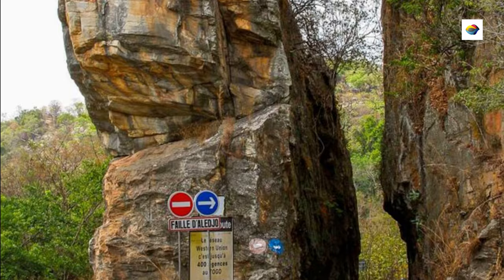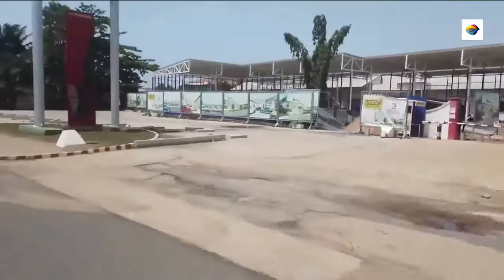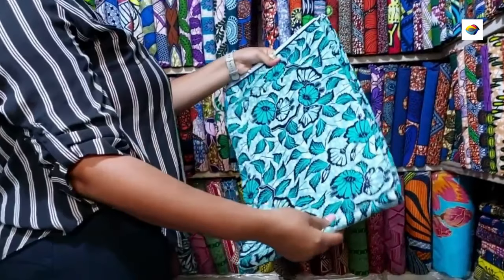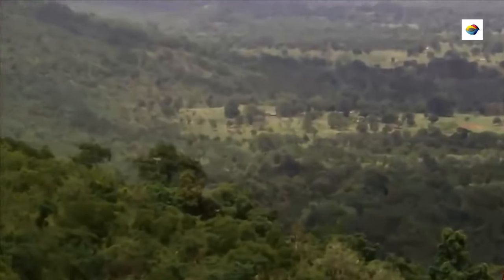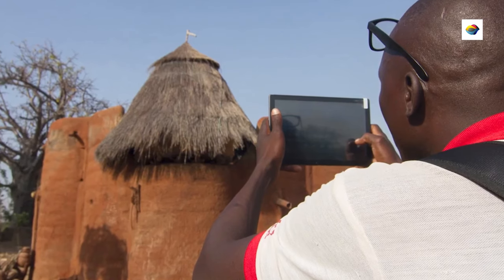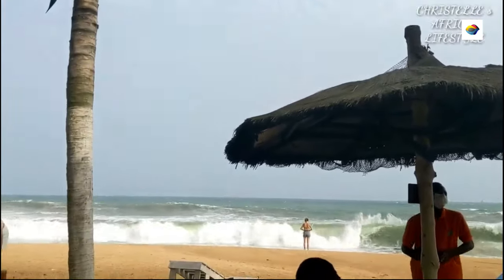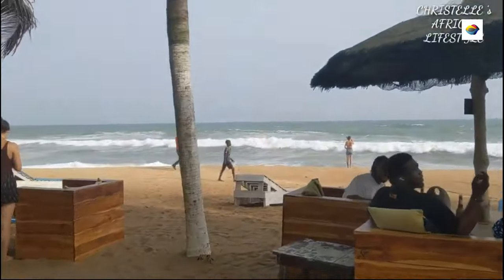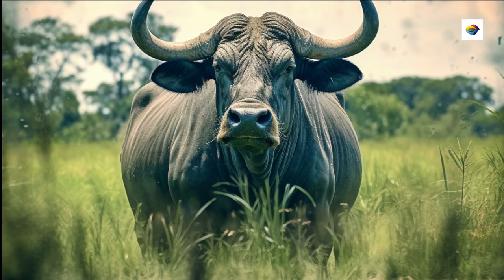Togo, West Africa: World's Hidden Wonder That You Must See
Togo | Lome | West Africa | Africa | Africa in 30 Seconds | Discover Africa | Rakghana | African Culture | African People |